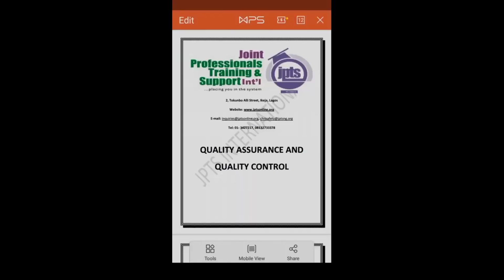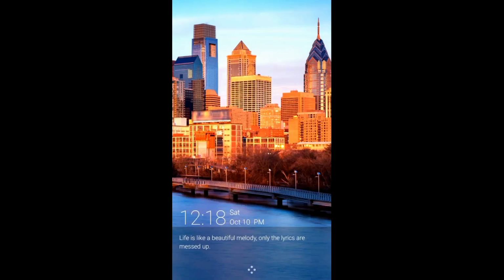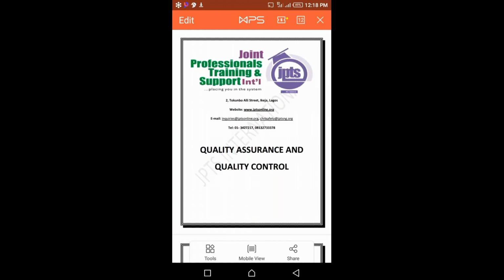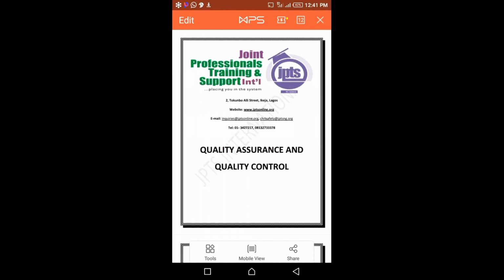QUALITY ASSURANCE AND CONTROL IV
QUALITY ASSURANCE AND CONTROL